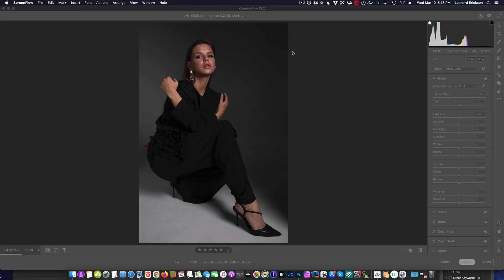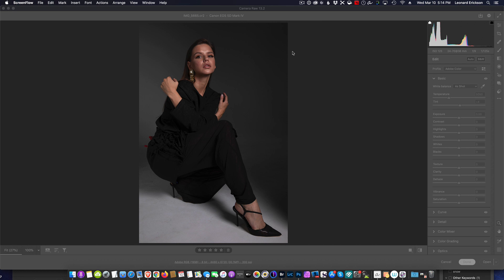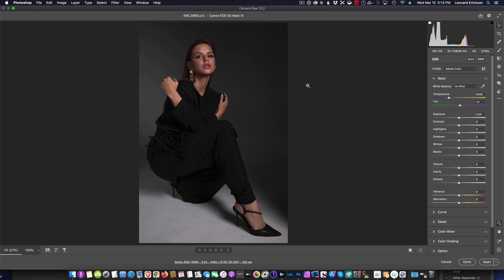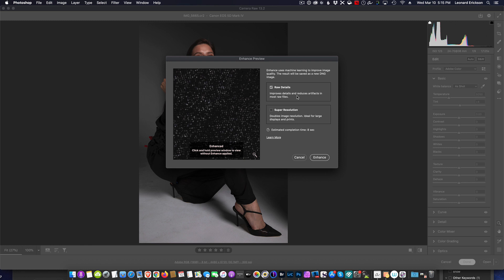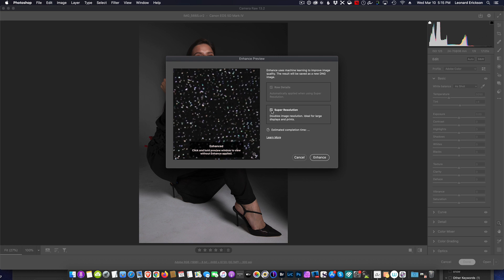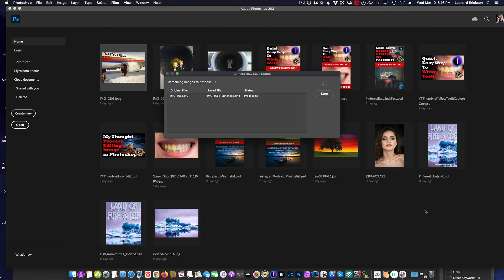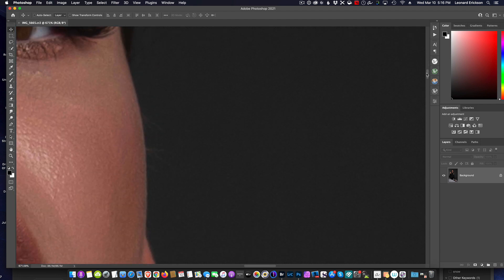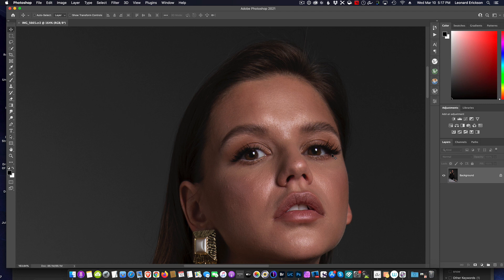What New in Adobe Camera RAW v13 2 - Super Resolution Detail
Adobe Camera Raw’s (v13.2) new Super Resolution feature which uses an advanced machine learning model (trained on millions of photos) to intelligently boost the resolution of an image while maintaining clean edges and preserving important details.

Bitcoin: bc1qjy6mkrhea480zddslslzmsx563fk7lqkhw8vcr
Ethereum: 0x574aa19361bF5517d7F9175a34C2E3D690D3A9bd